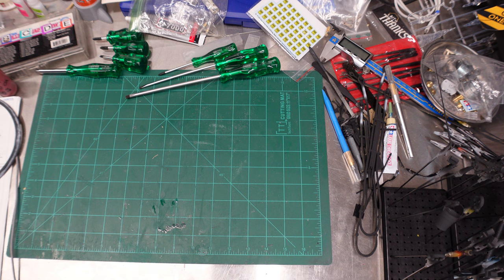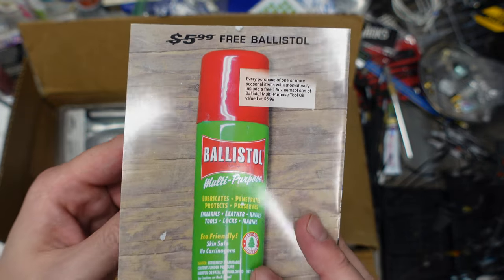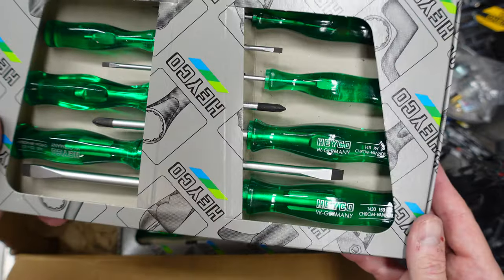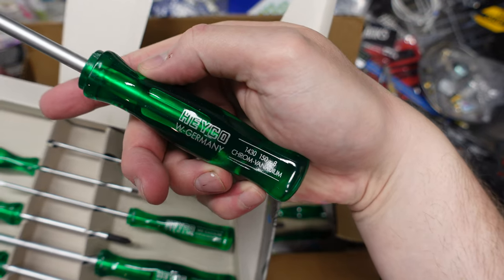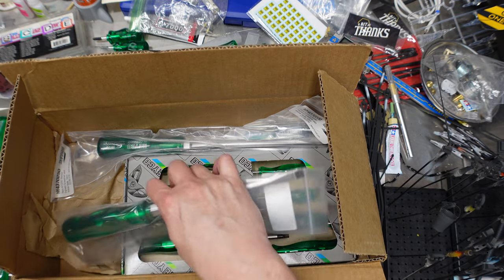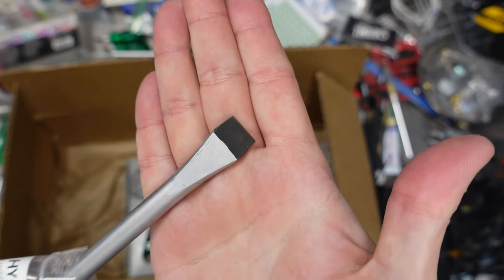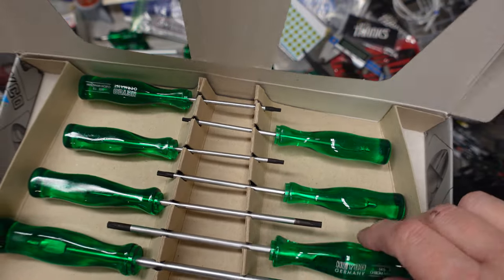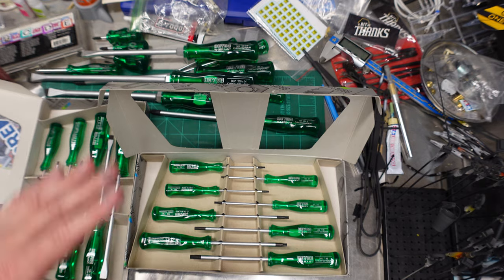TOOL HAUL #2 unboxing of MORE beautiful Heyco green acetate German screwdrivers from KC Tool.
I can't stop buying these things! Unboxing and review of the latest tool haul from KC Tool, the lovely emerald green acetate handle screwdrivers from Germany.

These are so good looking I may not even put them in the toolbox drawer, gotta find a rack to keep these out in the open to gaze upon whenever I am at the workbench.